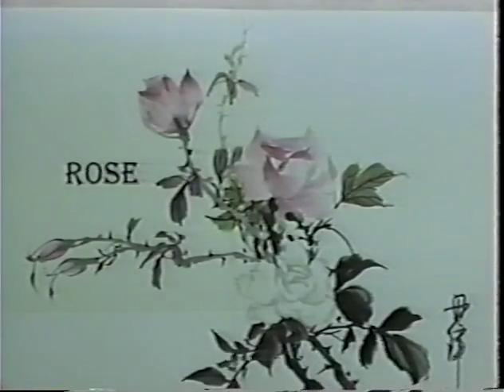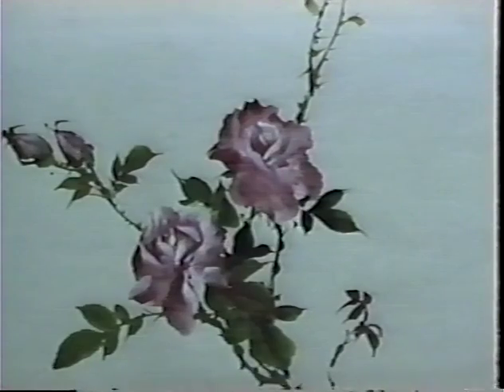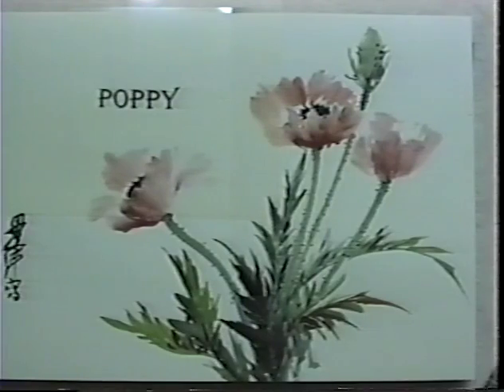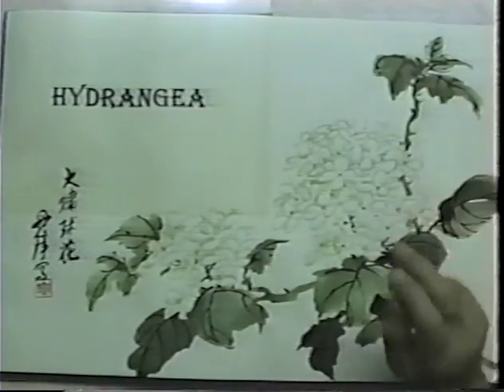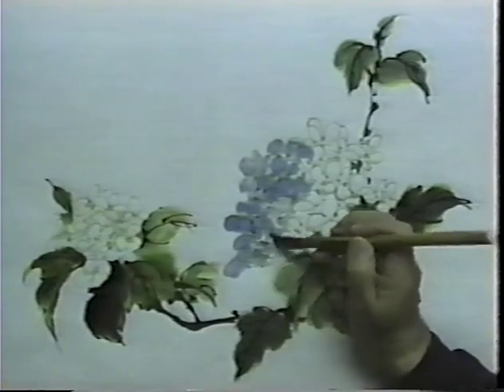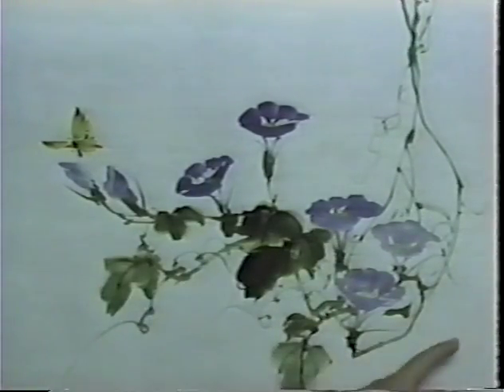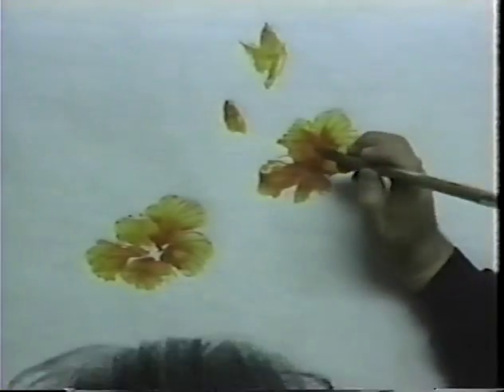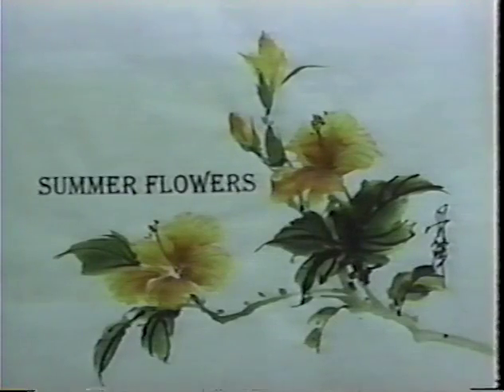I-Hsiung Ju - Summer Flowers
This video was shown at the Millennium Gate Museum during the 2015 exhibition titled "Chinese Master Artist I-Hsiung Ju" and is being hosted on the Millennium Gate's YouTube account for educational purposes with express permission from the Ju family.